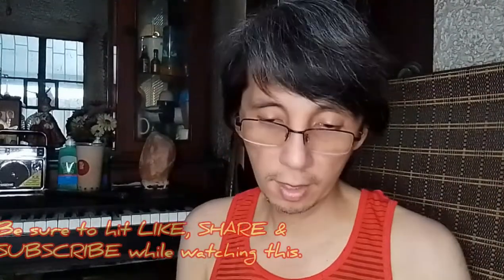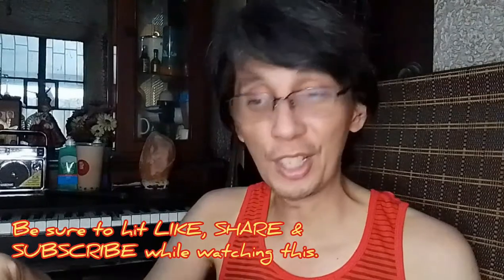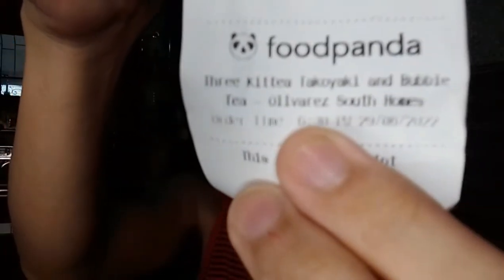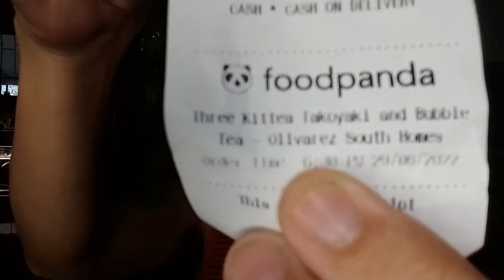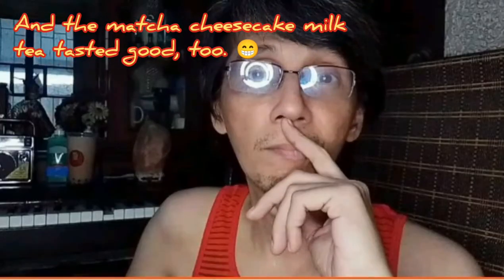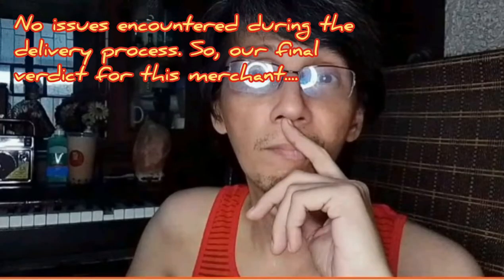Three Kittea | @foodpandaph Merchant Review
Took 24 hours to make this review, but trust me, it's a fair one.

OFF-TOPIC: Staying home?

This video uses TubeBuddy & VidIQ for optimizing itself. Click both links & sign up for free! 👇🏽